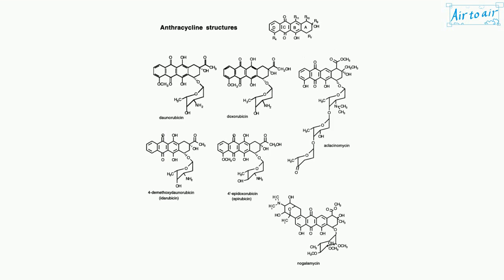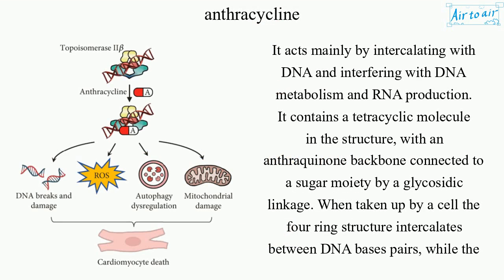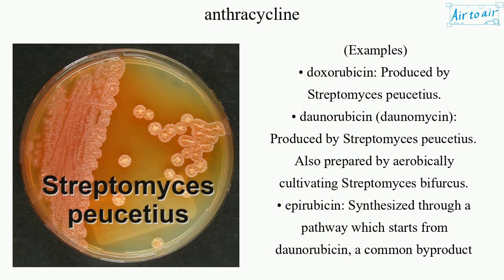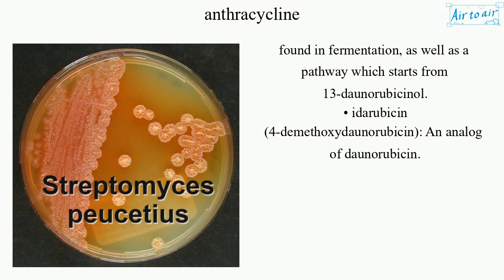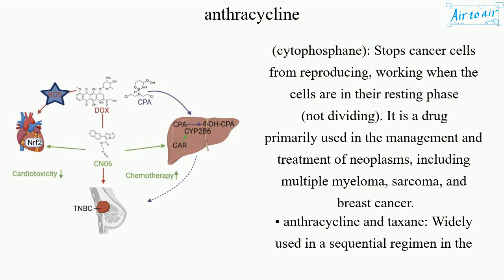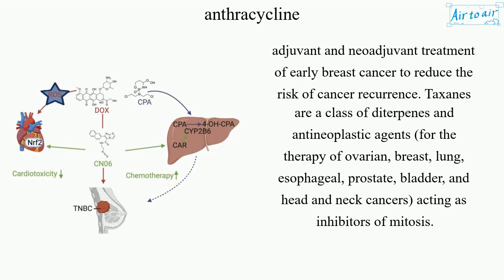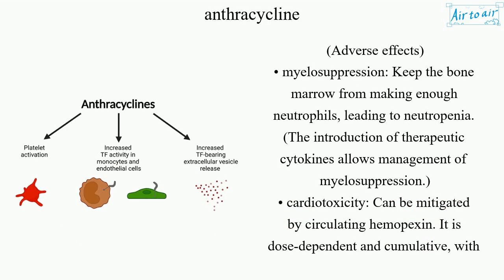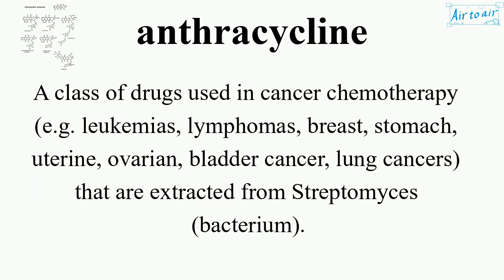anthracycline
A class of drugs used in cancer chemotherapy (e.g. leukemias, lymphomas, breast, stomach, uterine, ovarian, bladder cancer, lung cancers) that are extracted from Streptomyces (bacterium).

It acts mainly by intercalating with DNA and interfering with DNA metabolism and RNA production.
It contains a tetracyclic molecule in the structure, with an anthraquinone backbone connected to a sugar moiety by a glycosidic linkage. When taken up by a cell the four ring structure intercalates between DNA bases pairs, while the sugar sits within the minor groove and interacts with adjacent base pairs.
The cytotoxicity is primarily due to inhibition of topoisomerase II after the enzyme induces a break in DNA, preventing religation of the break and leading to cell death.

(Examples)
• doxorubicin: Produced by Streptomyces peucetius.
• daunorubicin (daunomycin): Produced by Streptomyces peucetius. Also prepared by aerobically cultivating Streptomyces bifurcus.
• epirubicin: Synthesized through a pathway which starts from daunorubicin, a common byproduct found in fermentation, as well as a pathway which starts from 13-daunorubicinol.
• idarubicin (4-demethoxydaunorubicin): An analog of daunorubicin.

(Combination drugs)
• doxorubicin and cyclophosphamide: A common chemotherapy regimen usually given for localized breast cancers.
- - doxorubicin: Stops damaged cancer cells from continuing to grow, working at any point in the cell cycle.
- - cyclophosphamide (cytophosphane): Stops cancer cells from reproducing, working when the cells are in their resting phase (not dividing). It is a drug primarily used in the management and treatment of neoplasms, including multiple myeloma, sarcoma, and breast cancer.
• anthracycline and taxane: Widely used in a sequential regimen in the adjuvant and neoadjuvant treatment of early breast cancer to reduce the risk of cancer recurrence. Taxanes are a class of diterpenes and antineoplastic agents (for the therapy of ovarian, breast, lung, esophageal, prostate, bladder, and head and neck cancers) acting as inhibitors of mitosis.

(Adverse effects)
• myelosuppression: Keep the bone marrow from making enough neutrophils, leading to neutropenia. (The introduction of therapeutic cytokines allows management of myelosuppression.)
• cardiotoxicity: Can be mitigated by circulating hemopexin. It is dose-dependent and cumulative, with the damage imposed to heart occurring upon the very first dose and then accumulating with each dose cycle.
• vomiting: Anthracycline/cyclophosphamide combination has high risk of emesis.
• thrombocytopenia: Addition of cyclophosphamide might increase the risks.